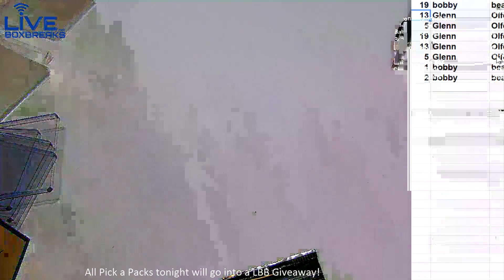MLB Random #11 LBB